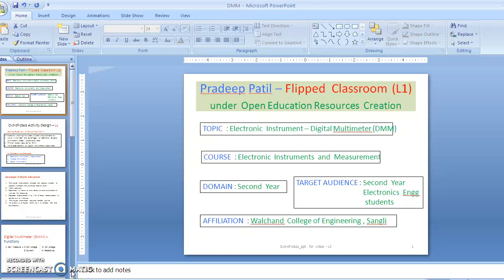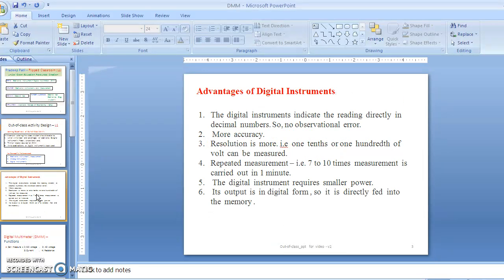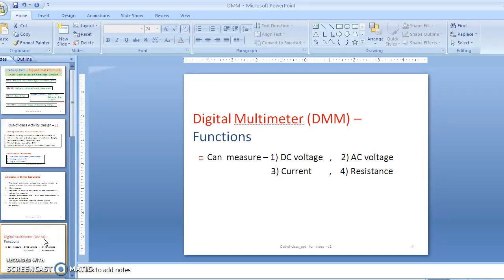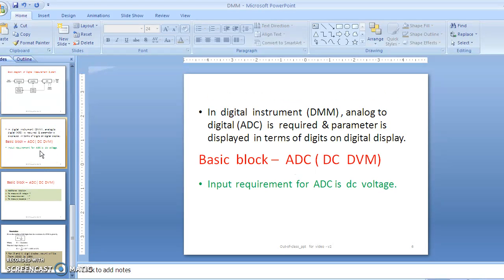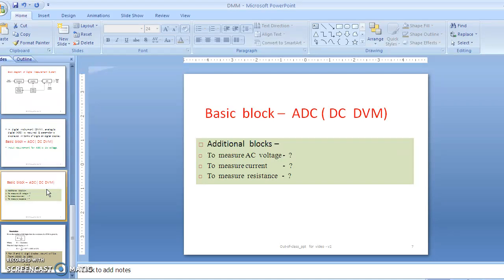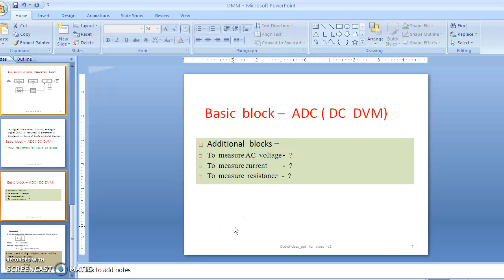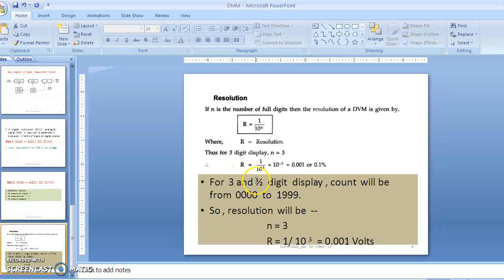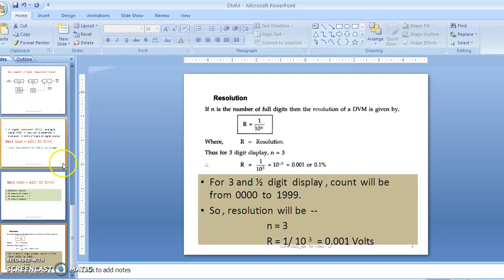video2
Digital Multimeter